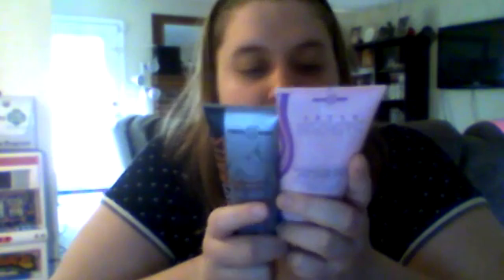Fresh Balls & Fresh Breasts Review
Open me!